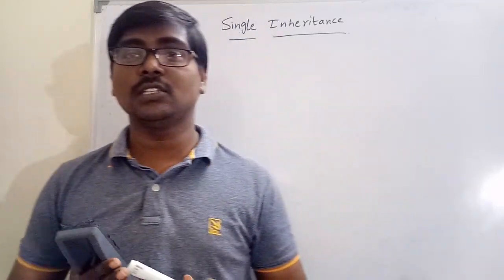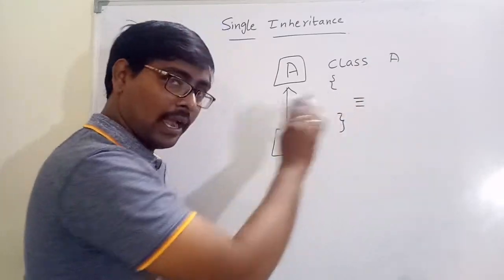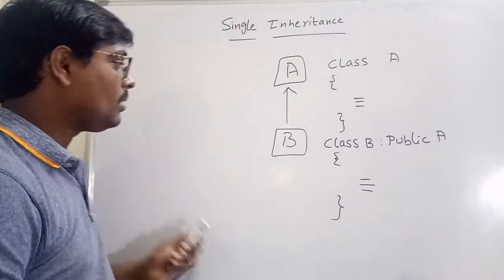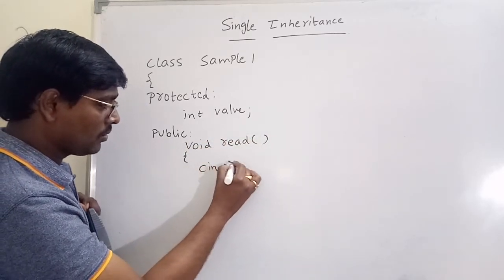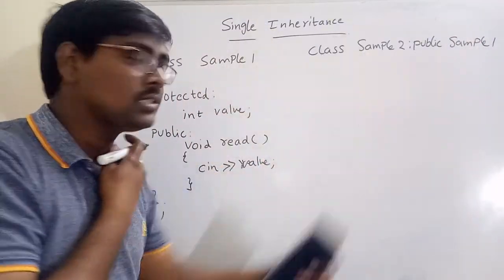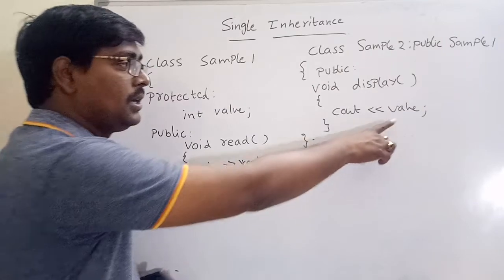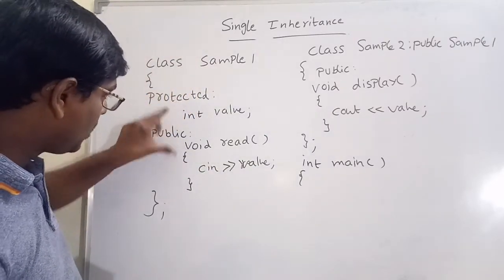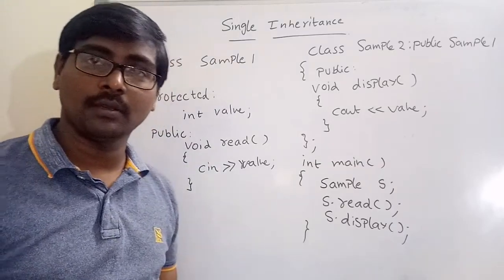SINGLE INHERITANCE || SYNTAX || EXAMPLES || C++ PROGRAMMING --Lecture--38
Deriving the properties of only one base class into one derived class is known as single inheritance.

C - Programming